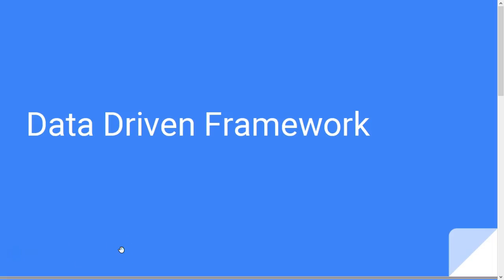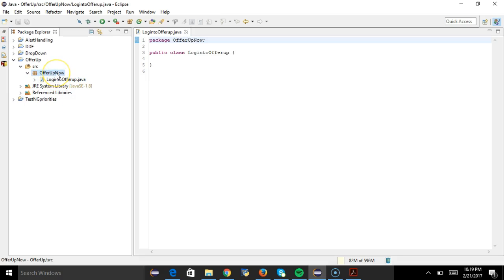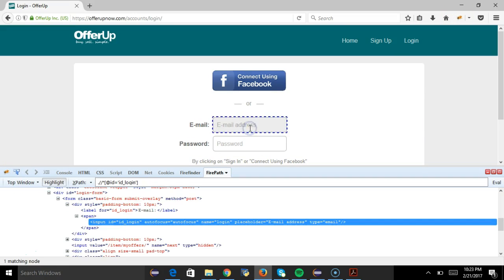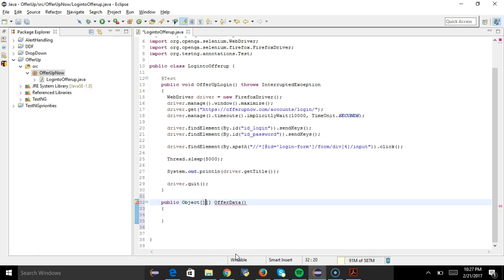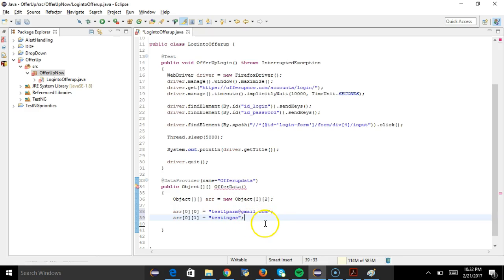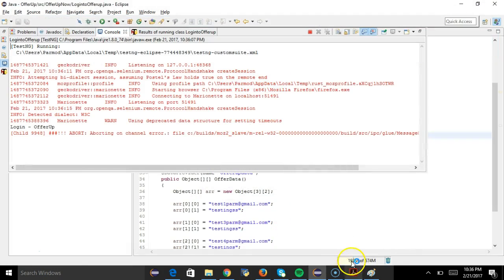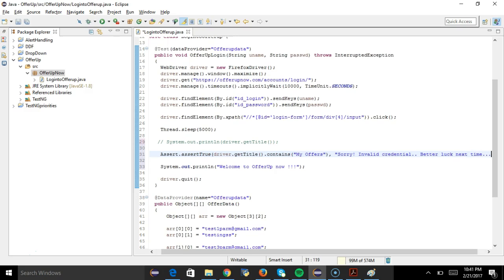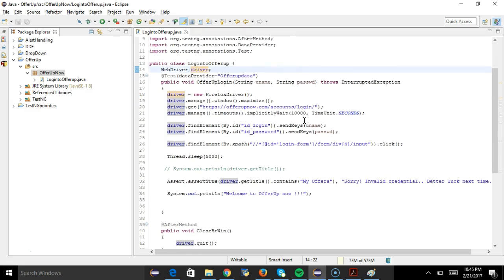Selenium Data driven framework part1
In this tutorial will see how to pass the data to the test script through DataProvider..